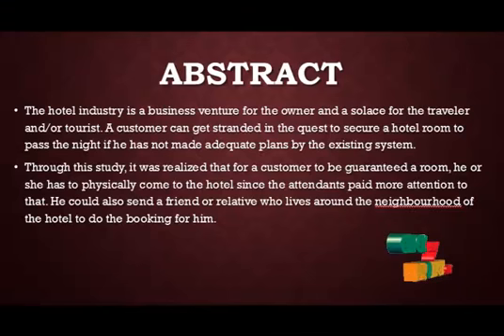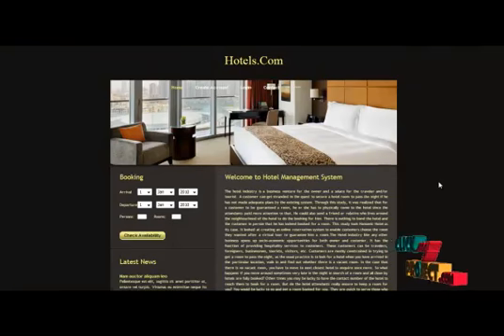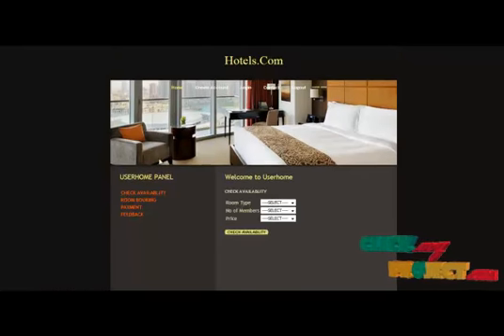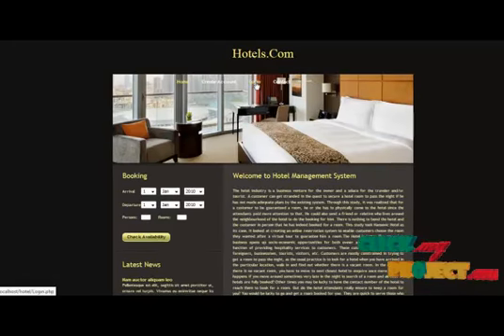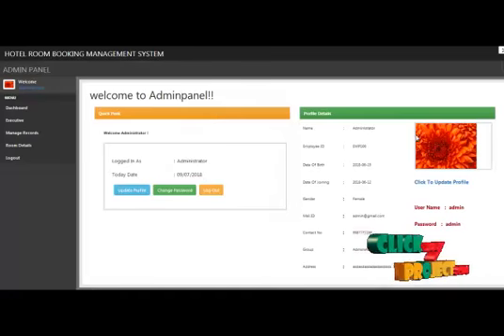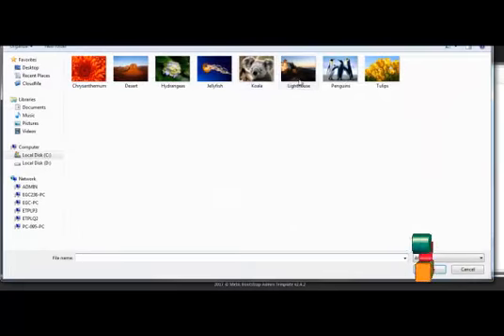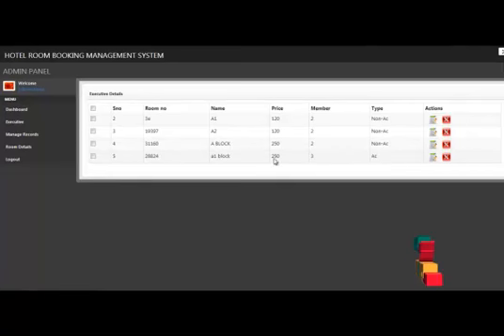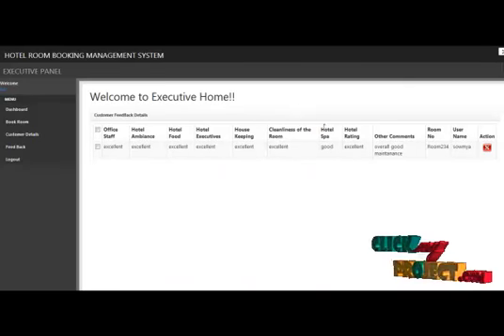PHP Web Application Projects - HOTEL ROOM BOOKING MANAGEMENT SYSTEM - ClickMyProject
The hotel industry is a business venture for the owner and a solace for the traveler and/or tourist. A customer can get stranded in the quest to secure a hotel room to pass the night if he has not made adequate plans by the existing system. Through this study, it was realized that for a customer to be guaranteed a room, he or she has to physically come to the hotel since the attendants paid more attention to that. He could also send a friend or relative who lives around the neighbourhood of the hotel to do the booking for him.

Including Packages
* Base Paper
* Complete Source Code
* Complete Documentation
* Complete Presentation Slides
* Flow Diagram
* Database File
* Screenshots
* Execution Procedure
* Readme File
* Addons
* Video Tutorials
* Supporting Softwares

Specialization
* 24/7 Support
* Ticketing System
* Voice Conference
* Video On Demand *
* Remote Connectivity *
* Code Customization **
* Document Customization **